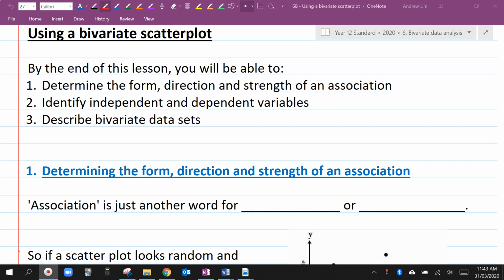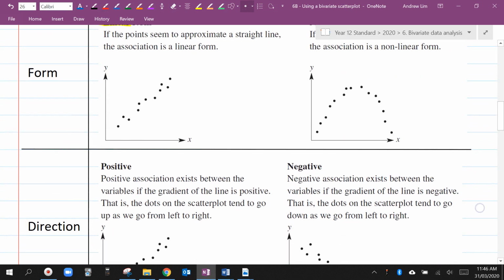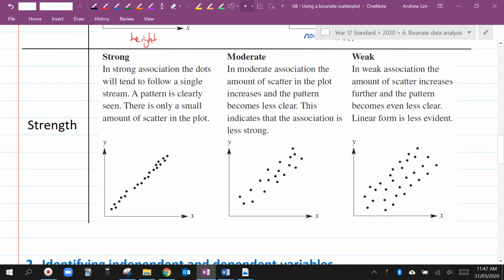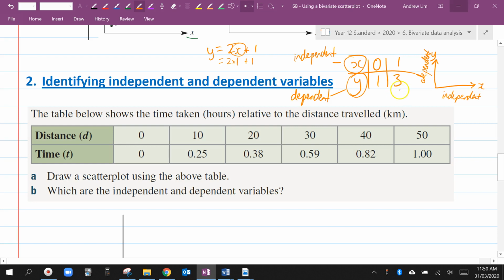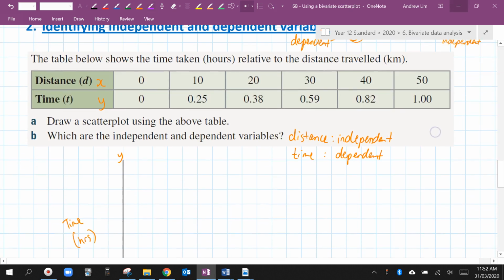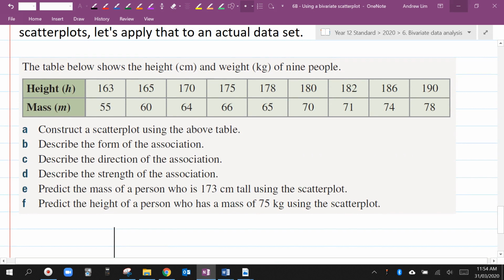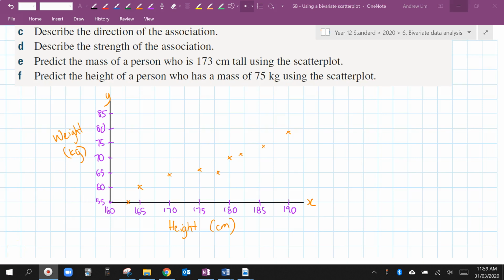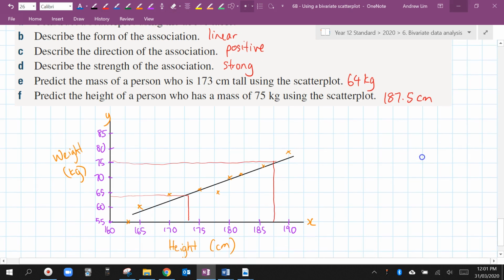Using a bivariate scatterplot